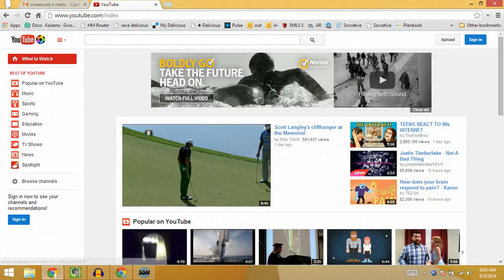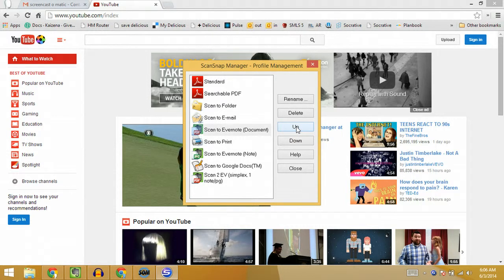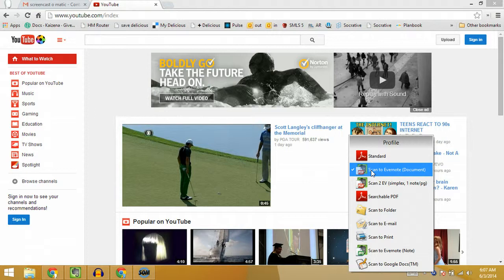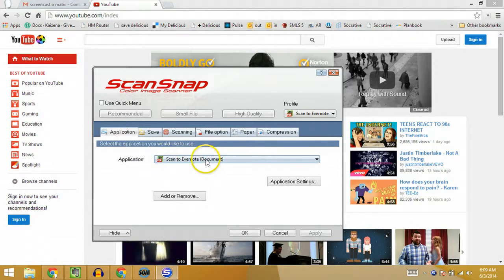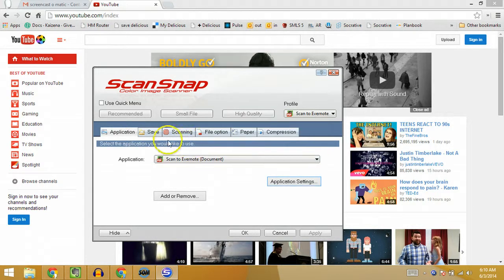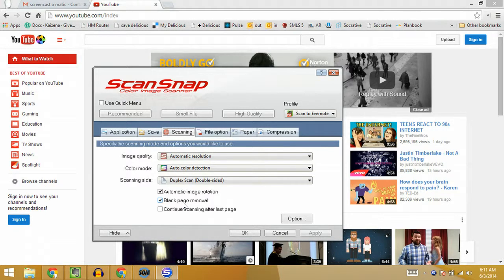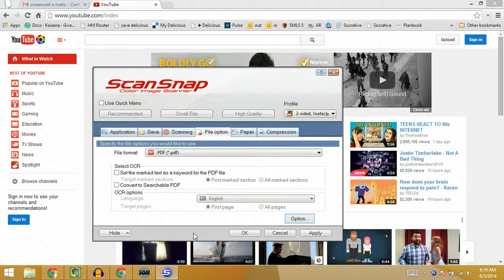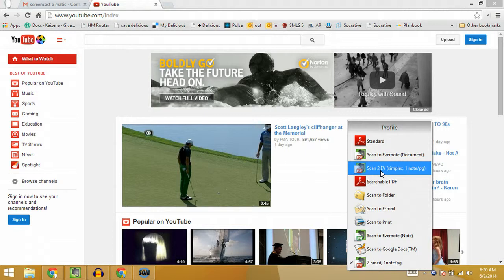Adding Scansnap Profiles